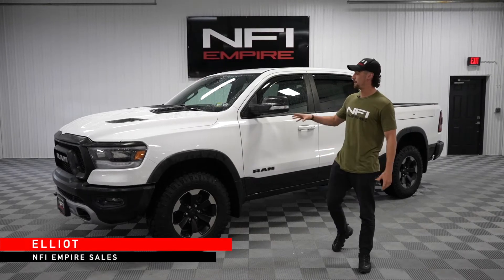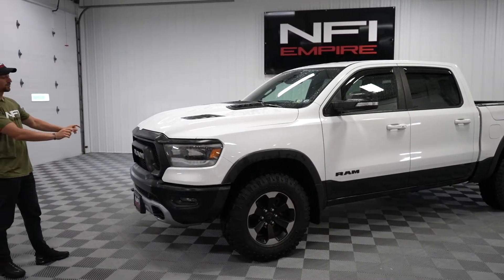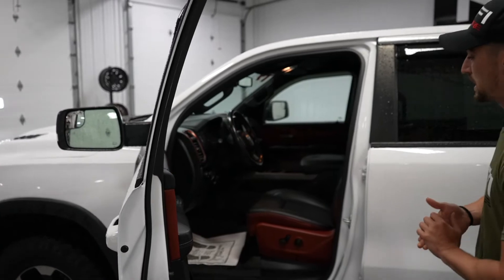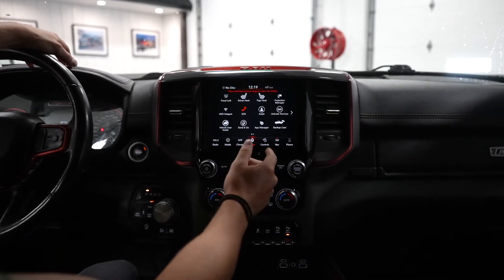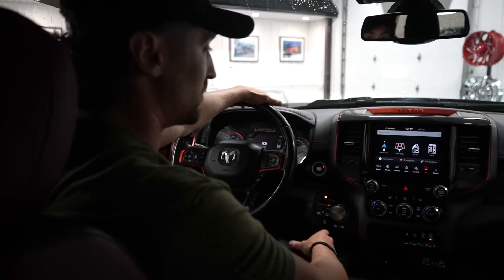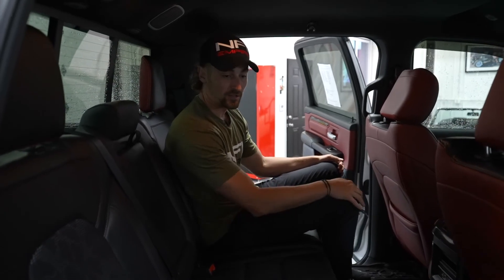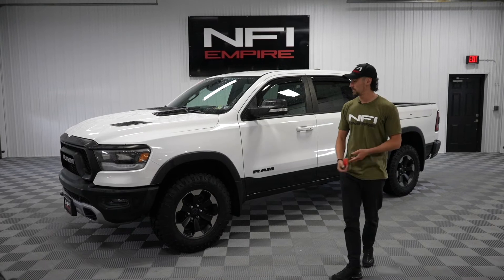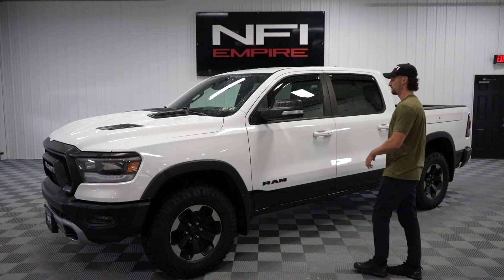2019 Ram 1500 Rebel (FOR SALE)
2019 RAM 1500 Rebel

RAM's off-road capable Rebel trim received some enhancements over its 2018 predecessor. Larger 18" wheels newly equipped with Goodyear Wrangler DuraTrack tires are more efficient and quieter on the road than previous years. Additionally, Bilstein monotube dampeners provide the reinforced suspension over the standard 1500s coil system.

A 5.7L Hemi V8 cranks out 395 horsepower that sounds great through the dual exhaust setup. When combined with the low-end gearing and an electronic differential, this eight-speed automatic transmission can get you crawling impressively up loose, steep terrain. Skid plates along the bottom will protect the undercarriage in rough passages, too.

The cabin is outfitted with options modern and luxurious; take for example the leather seats with stitching to match the Goodyear tread. Loaded with tech features like Dodge's Uconnect touchscreen infotainment system. Both driver and passenger will enjoy their heated seats in the frigid Great Lakes winters.

Available only at NFI Empire.